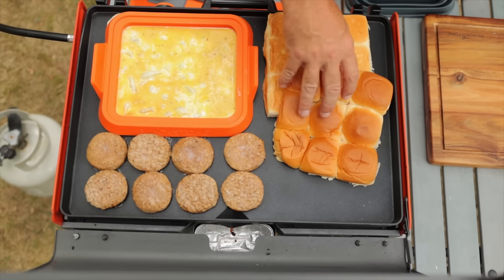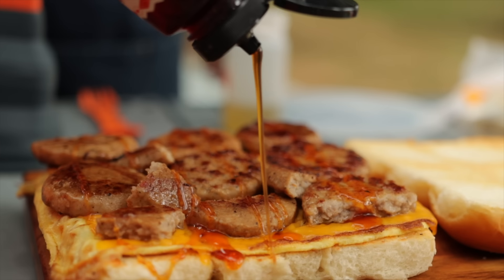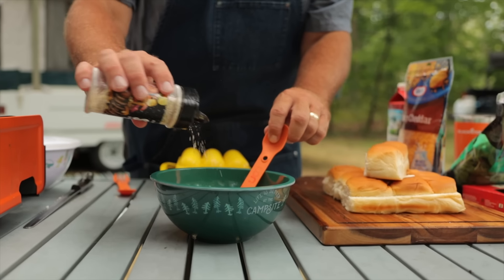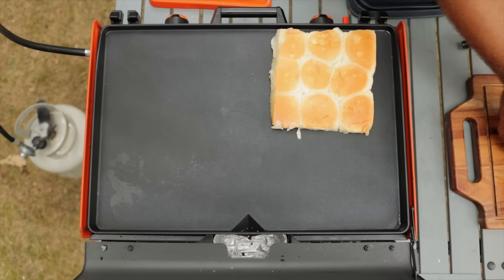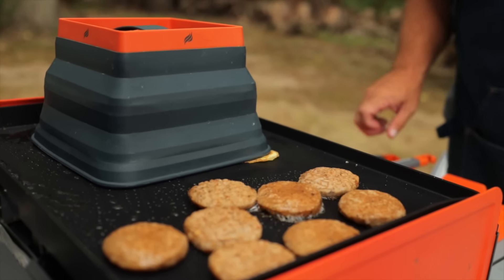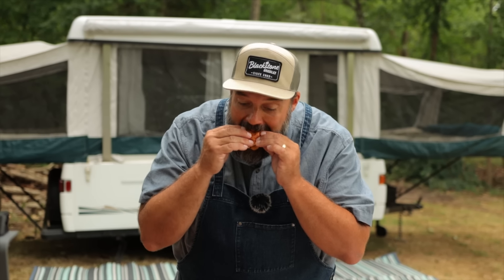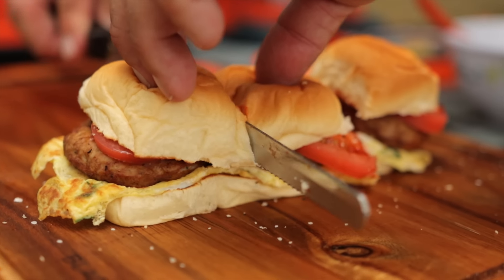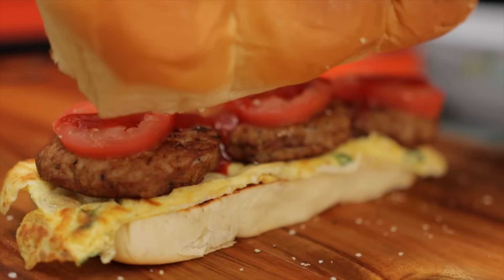Mini Campsite Breakfast Sandwiches | Blackstone Griddles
In today’s episode of Camp Griddlemore, @thervatlas made delicious Baby Breakfast Sandwiches on the Blackstone griddle. He whipped up two kinds: a Sausage, Egg, and Cheddar Sandwich and a Turkey Sausage, Egg, Feta, and Spinach Sandwich. With a drizzle of Mike's Hot Honey, these sandwiches are sure to be a hit!

Ingredients
Sausage, Egg, and Cheddar Sandwich:
Sausage patties
King’s Hawaiian Rolls
Eggs
Shredded cheddar
Sliced sharp cheddar
Mike’s Hot Honey
Milk
Blackstone S.P.G. Seasoning

Turkey Sausage, Egg, Feta, and Spinach Sandwich:
Turkey sausage patties
King’s Hawaiian Rolls
Feta cheese
Spinach
Sliced tomato
Milk
Blackstone S.P.G. Seasoning
Sriracha

Directions
1. Slice the King’s Hawaiian Rolls in half, depending on how many sandwiches you’re making.

2. Create the egg mixture: for the sausage version, mix eggs with shredded cheddar, milk, and S.P.G. seasoning; for the turkey sausage version, mix eggs with feta, milk, and S.P.G. seasoning.

3. Toast the rolls on the griddle.

4. Place a Blackstone Square Omelet Ring on the griddle and pour the egg mixture into it. Once the bottom is cooked, flip the egg and add the appropriate cheese (shredded cheddar or feta).

5. Cook the sausage patties on the griddle.

6. Remove the toasted rolls from the griddle and add cheese to the bottom half (sharp cheddar for the sausage version).

7. Add the sausage patties to the rolls.

8. For the sausage version, drizzle with Mike’s Hot Honey. For the turkey sausage version, top with spinach, tomato slices, and a drizzle of Sriracha.

9. Slice the sandwiches in half and serve hot!